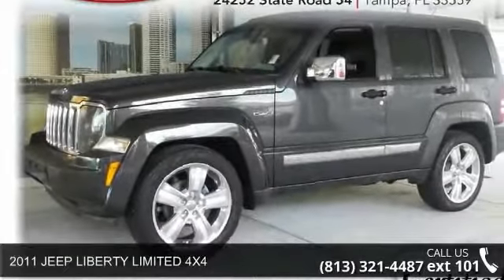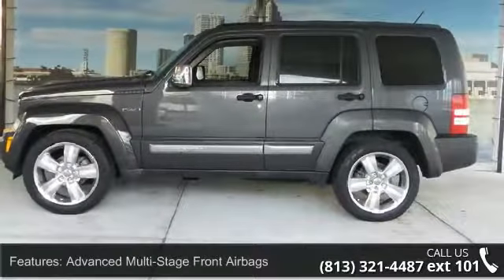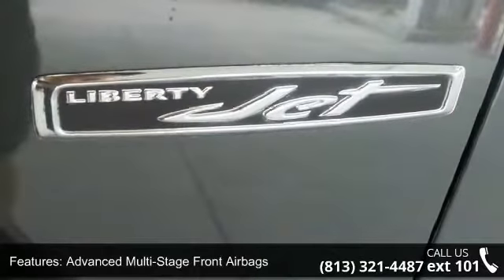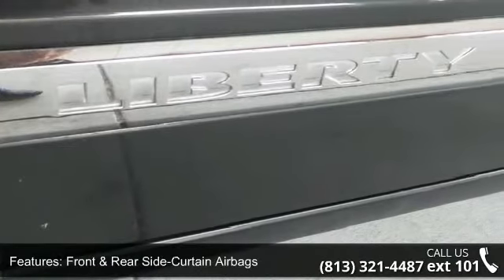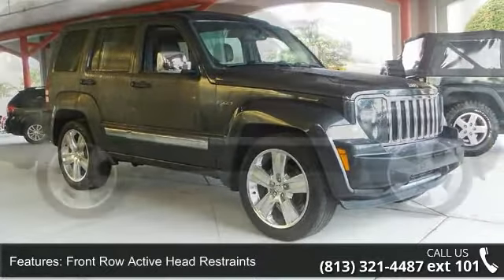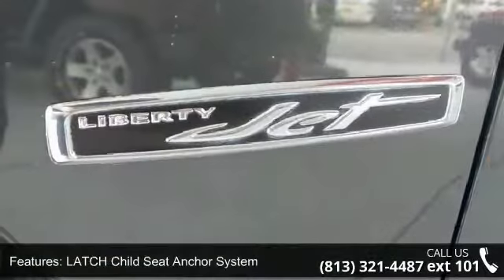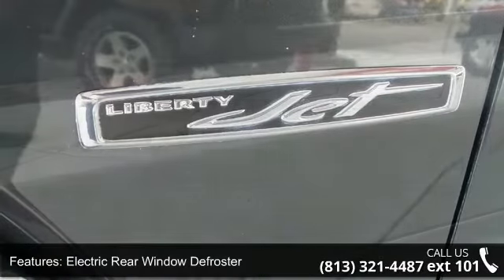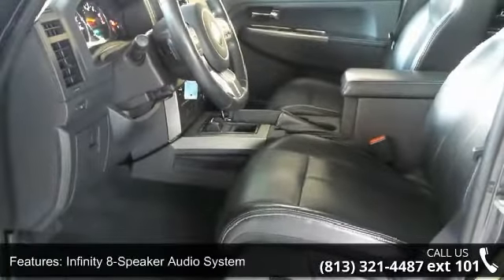2011 JEEP LIBERTY LIMITED 4X4 - Ferman Chrysler Dodge Jee...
Looking for a clean, well-cared for 2011 Jeep Liberty? This is it. Treat yourself to an SUV that surrounds you with all the comfort and conveniences of a luxury sedan. Taking the road less traveled has never been more fun than with this 4WD. With improved performance, mileage and acceleration, this 2011 4WD Jeep Liberty Limited Jet is king of the off-road. A truly breathtaking example of pure vehicle design achievement...this is the vehicle of your dreams! More information about the 2011 Jeep Liberty: The Liberty's size allows it to maintain a tight turning radius for negotiating tight parking spaces and off-road trails. The Liberty may be a compact SUV, but it is capable of light towing, and available in 4-wheel drive as well as 2-wheel drive. The new luxury-oriented Jet edition will brings upscale trim.